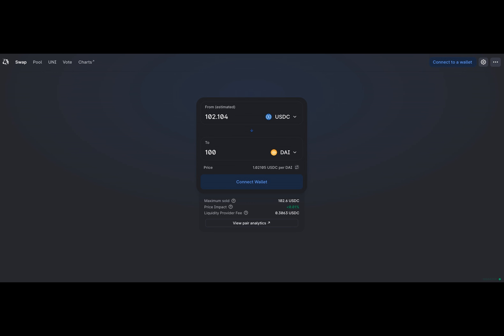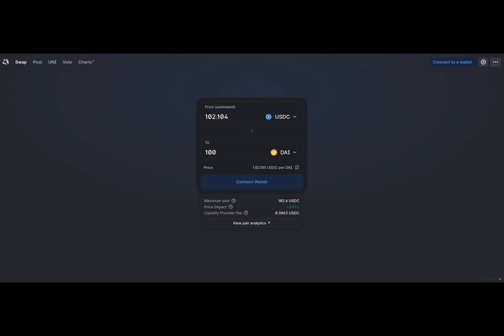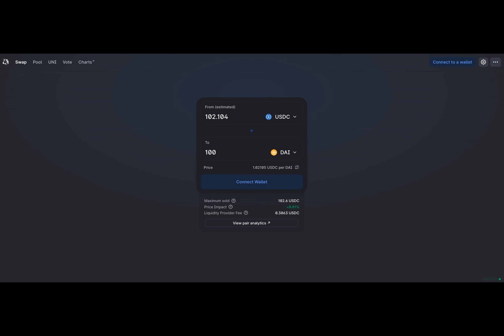Uniswap Foundation Announces Uniswap v4 Launch Plan